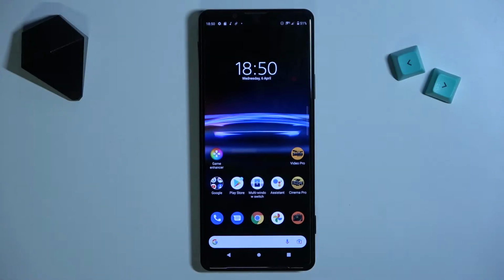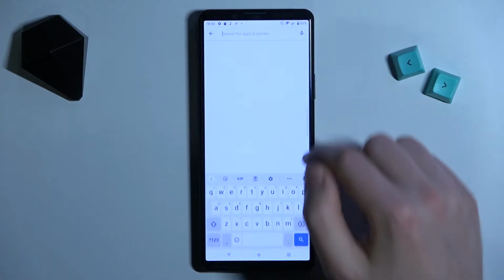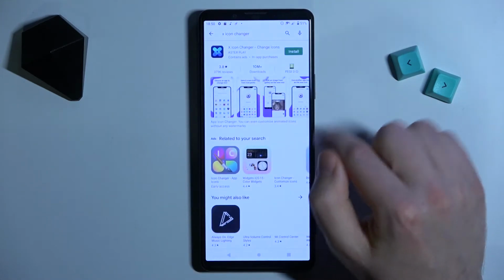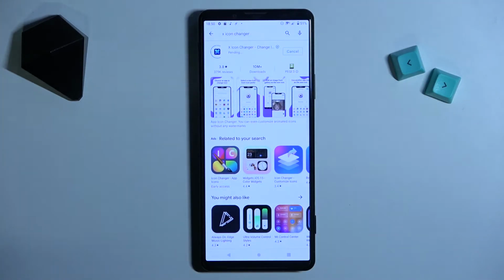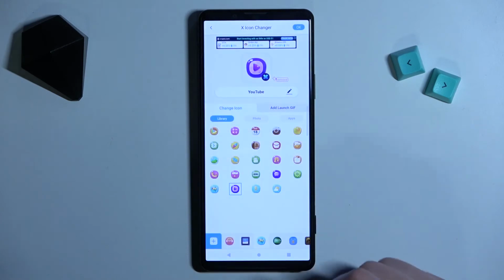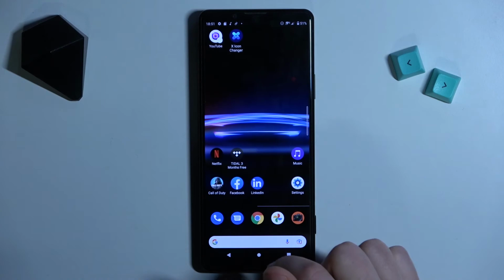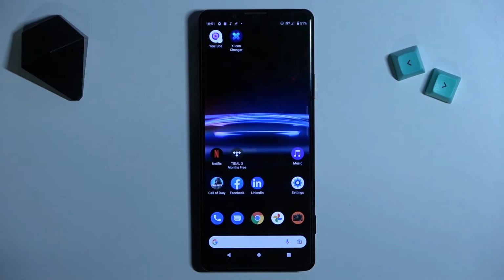Sony Xperia Pro I - How To Change App Icons Shape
Check more info about Sony Xperia Pro I :
If you wish to change shape for app icons on Sony Xperia Pro I, this video might be essential. Simply follow our step-by-step video tutorial and learn how to use x icon changer app to switch app icons on Sony Xperia Pro I . Thanks for watching our videos! hopefully they answered problem with this device.

How to change app icons on Sony Xperia Pro I ?
Can i change app icons on Sony Xperia Pro I ?
Is there app to change icons on Sony Xperia Pro I ?
Can i add custom icons to Sony Xperia Pro I ?